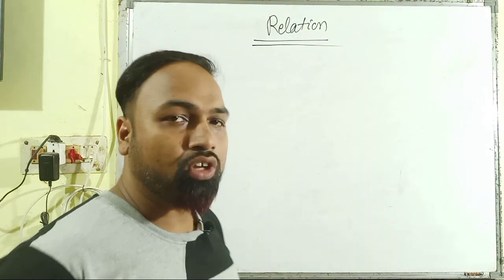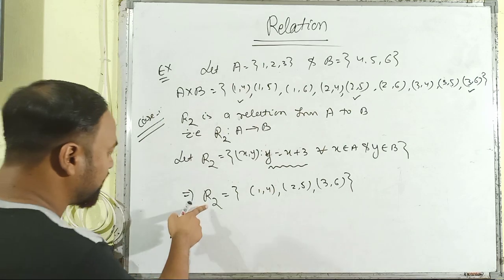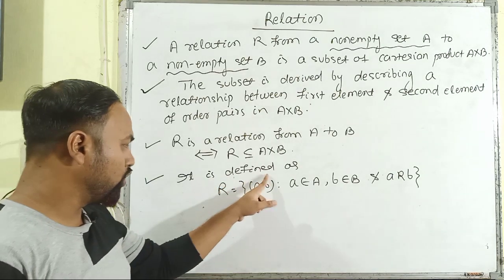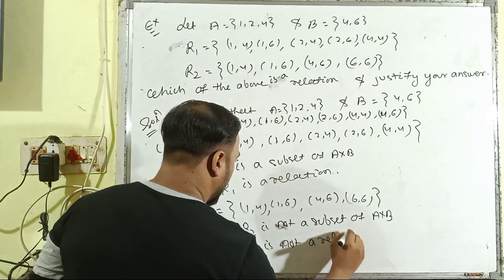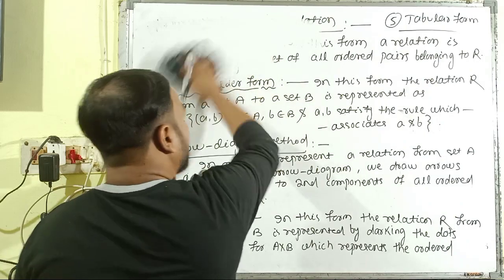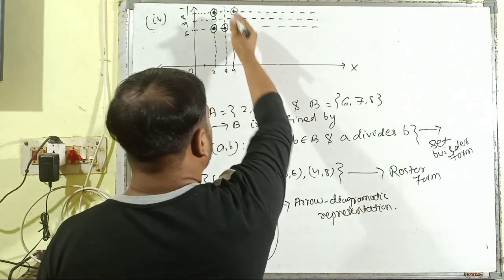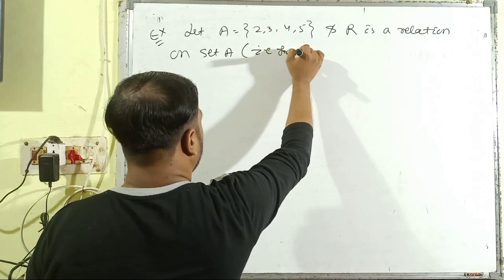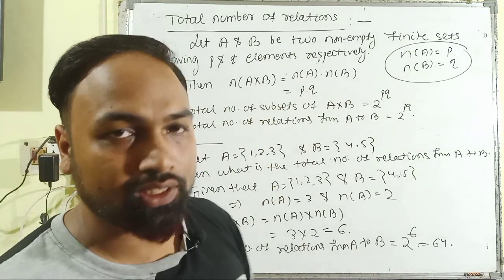What is Relation?||Representation of a Relation.||Part-3||Relation on a set||DR sir